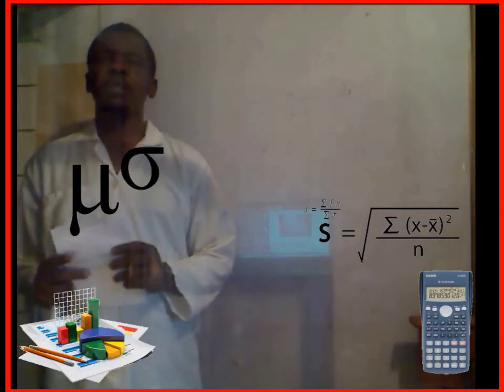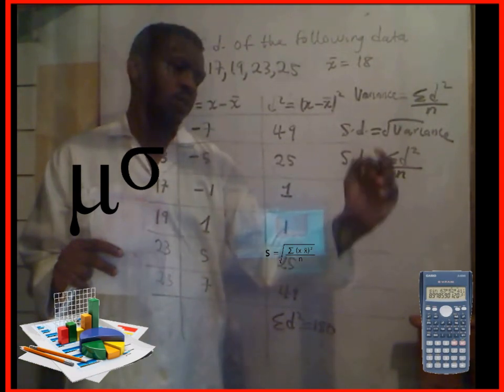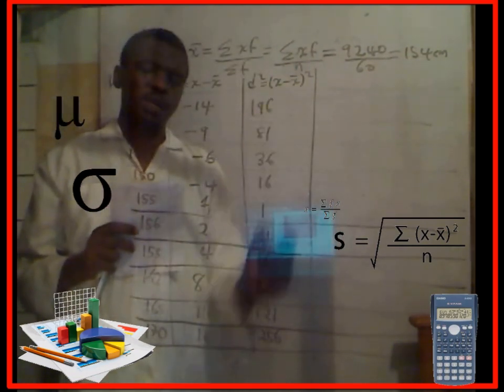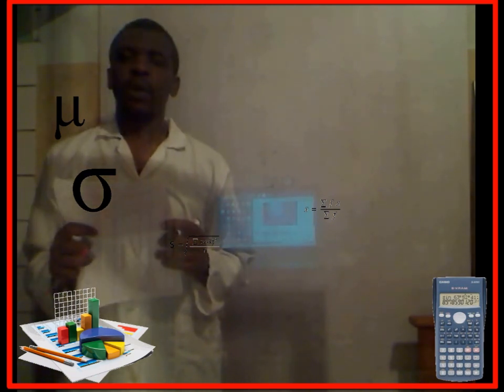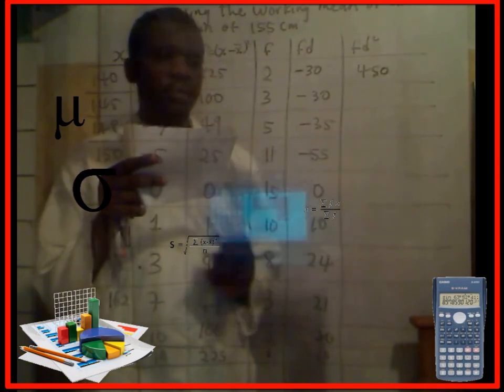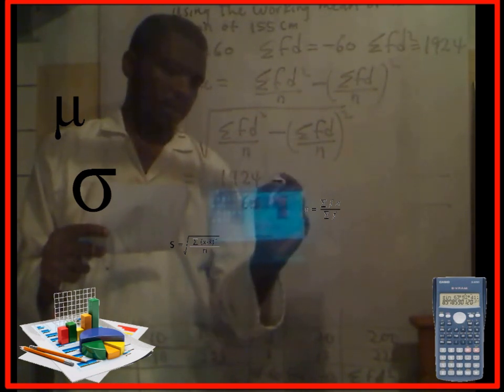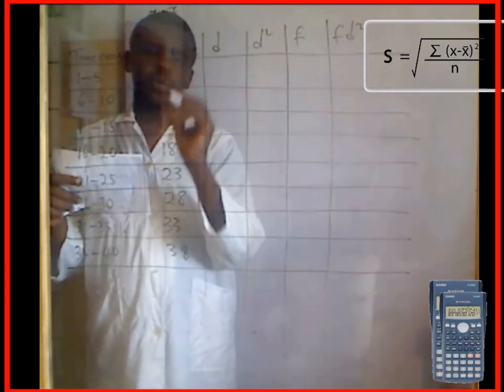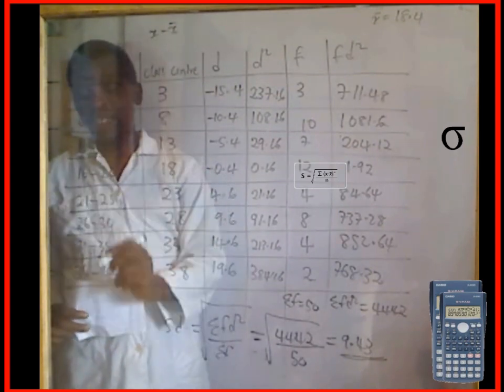How to find standard deviation#education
education prepareforexam science This video teaches how standard deviation is calculated